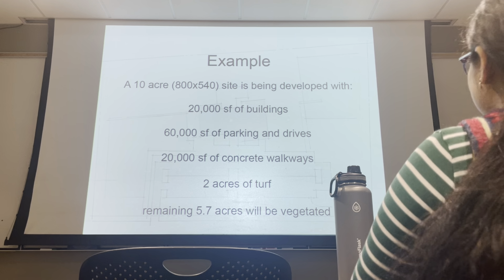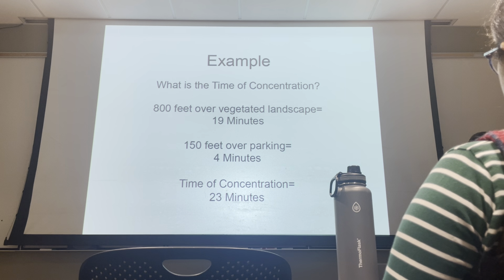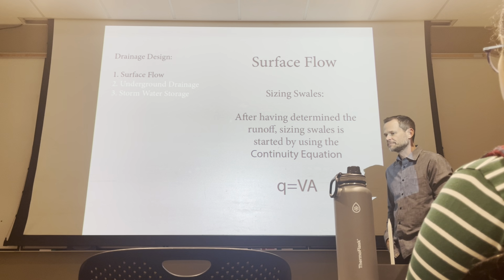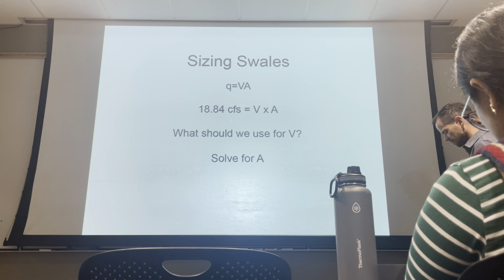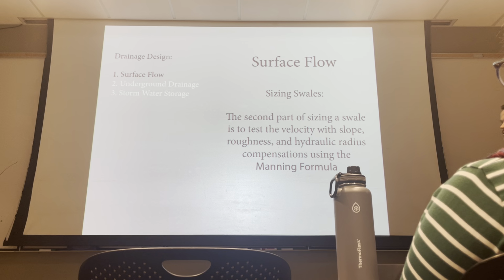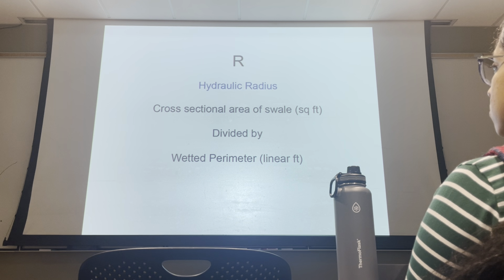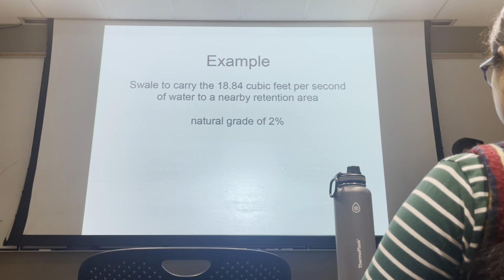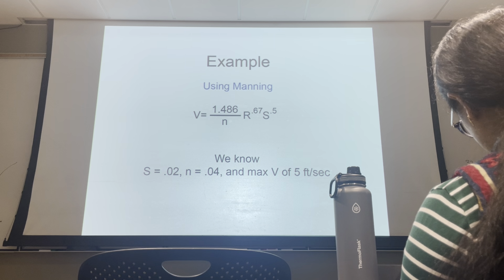Sizing Pipe WS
Kelley teaching things